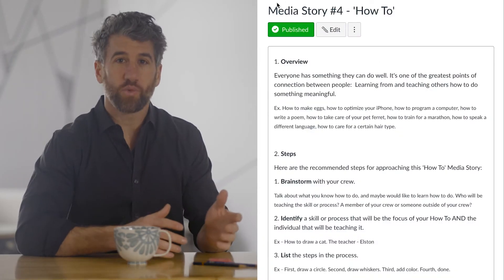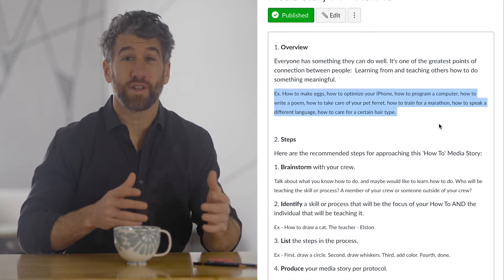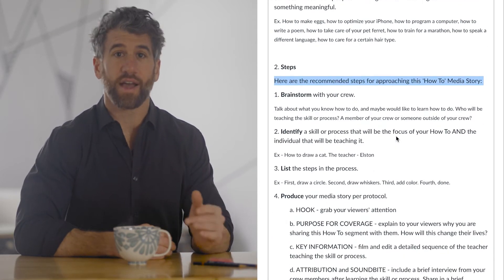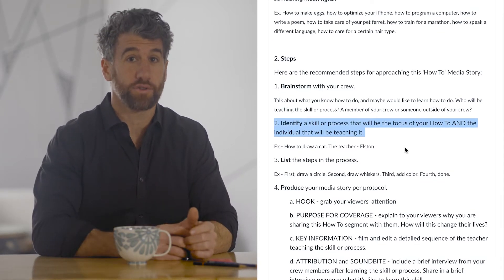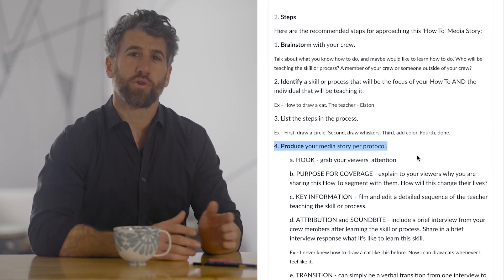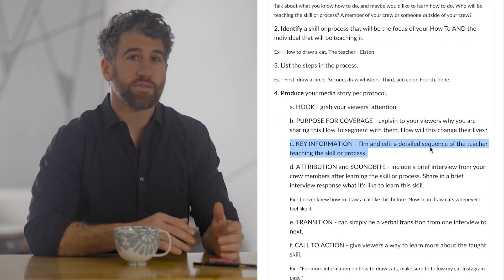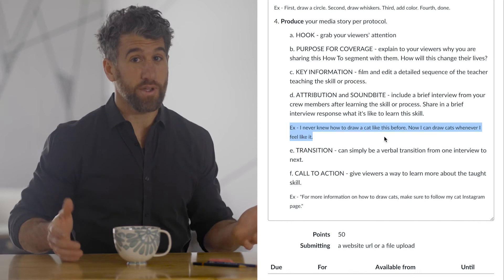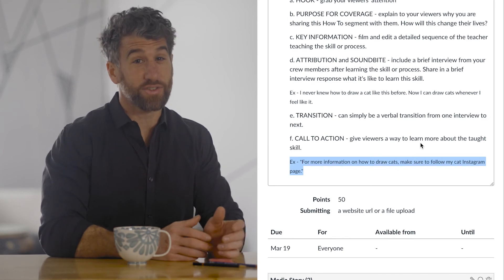Br - March 8-19 - Spring 2021